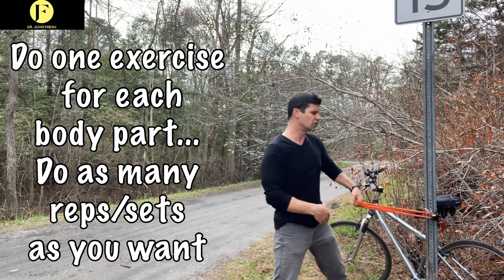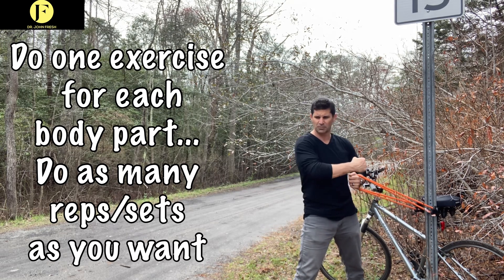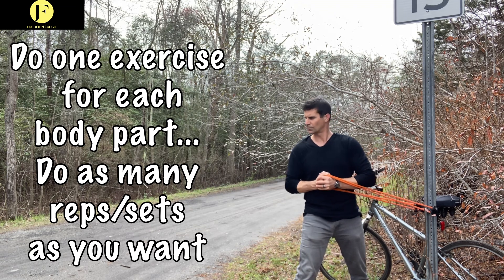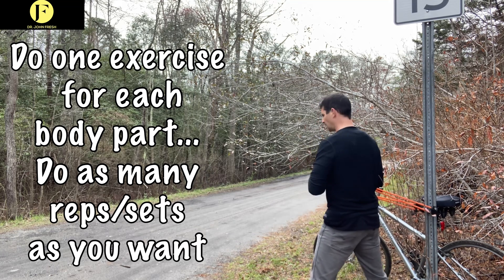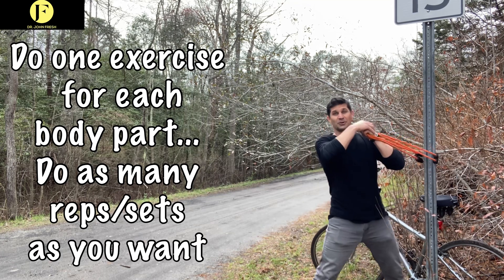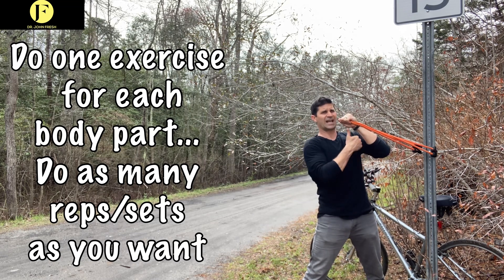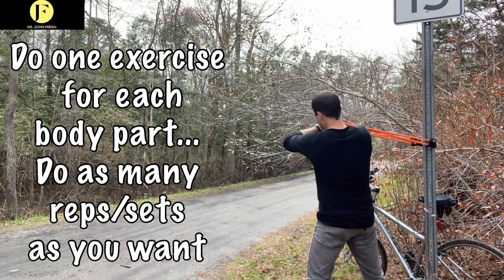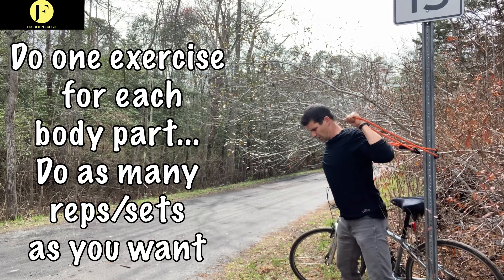When You Don’t Have Time to Workout, Do one Exercise for each Body Part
Feel Younger Blog
1 min or less clip from Full Blog: How to Workout when You don’t have Time to Workout
If you are enjoying these videos, you can Sign Up for Our Feel Younger Blog and Share it with others.
When you Sign up You will receive a FREE Video Series (4 Days to a Better Back), an additional Webinar (Simple Ways to Solve Neck and Back Problems), and the first Chapter of My Book: The Health Equation...ALL AT DRJOHNFRESH.COM

You can also Schedule a FREE 15 Minute Call with me

I’m Dr. John Fresh, I am here to help people learn simple ways to feel better and younger, so they can live the life they desire and deserve. Once a person experiences how easy it can be to improve their health, my only request is that they share what they have learned with their friends and family, so history does not have to repeat itself on the people we care about and love.
LIVE AND LEAVE A HEALTH LEGACY THAT CAN LIVE ON FOR GENERATIONS